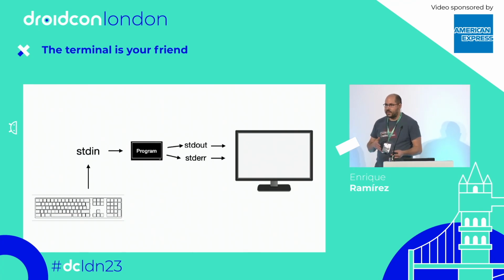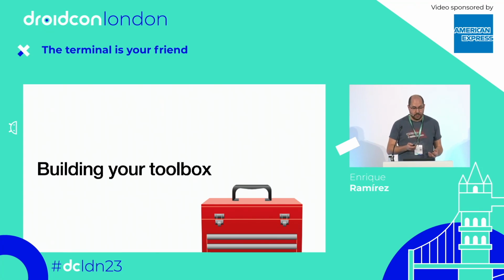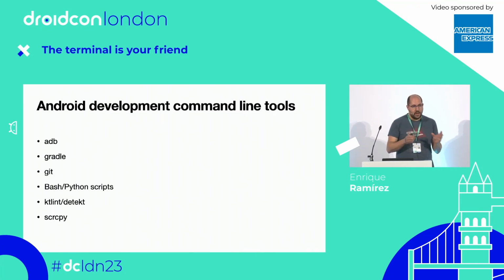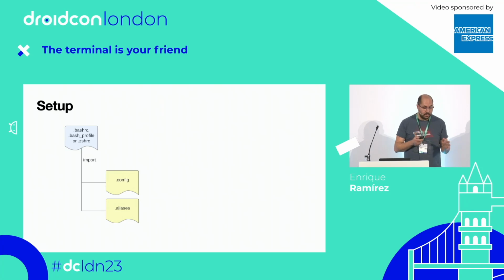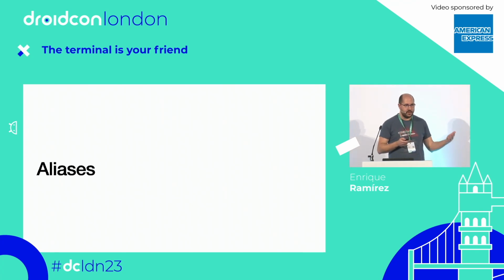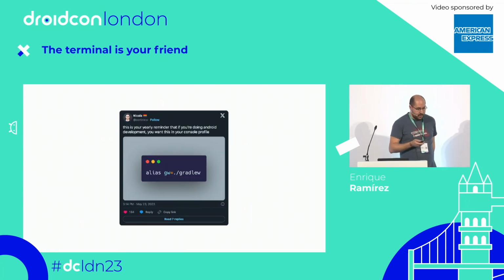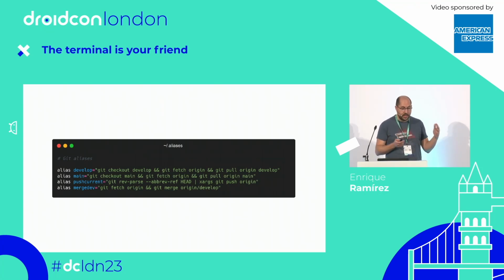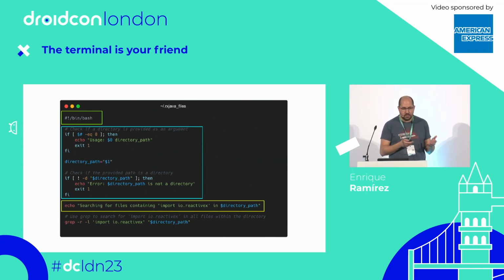The terminal is your friend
By Enrique Ramírez